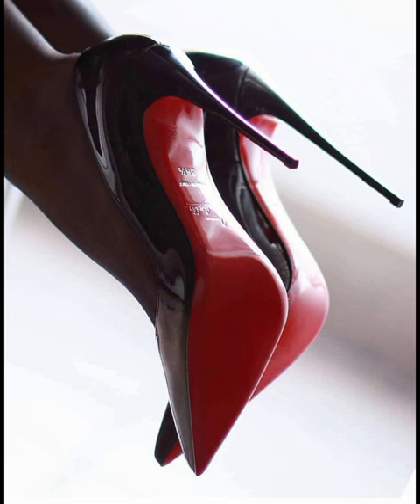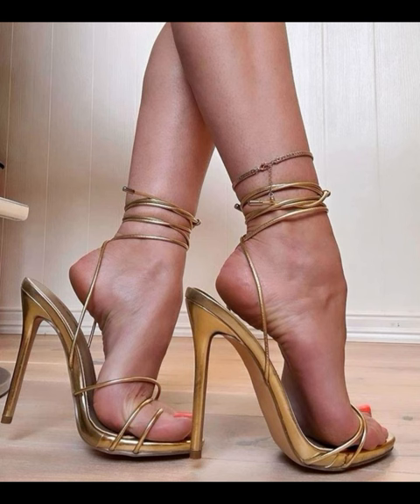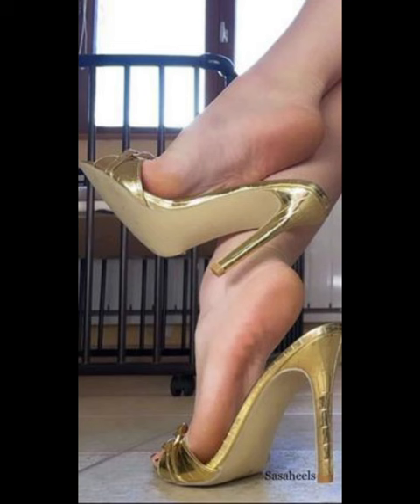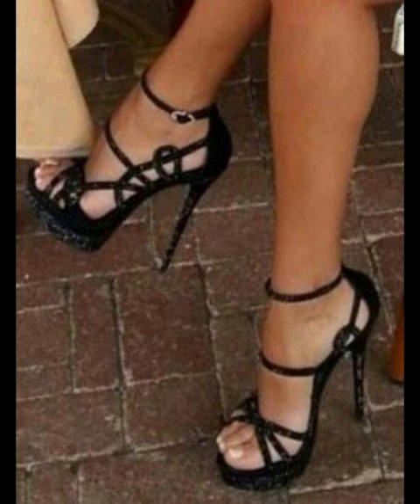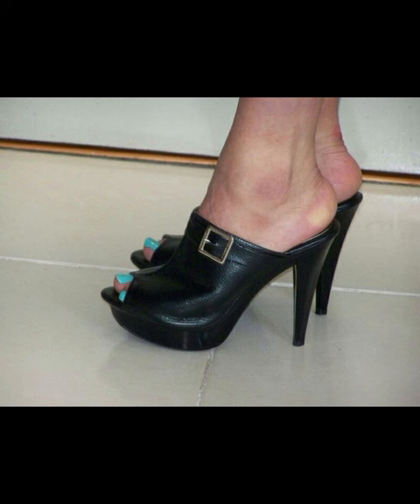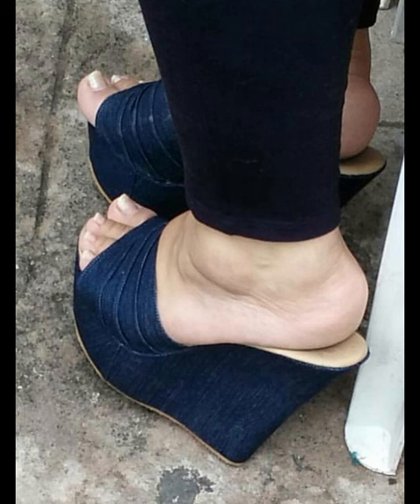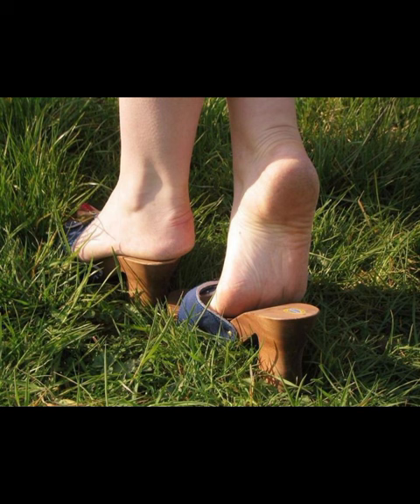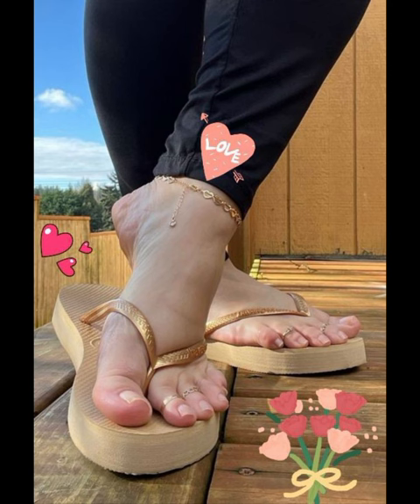attractive and stylish best High heels for women's|| amazing party high heels